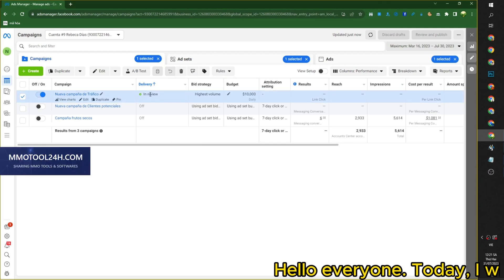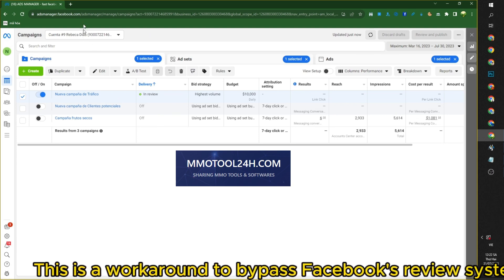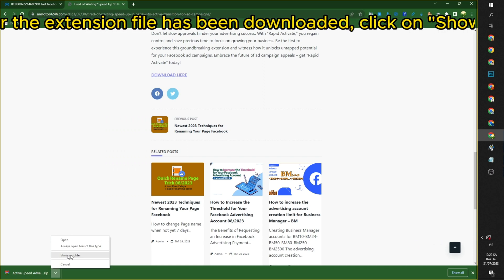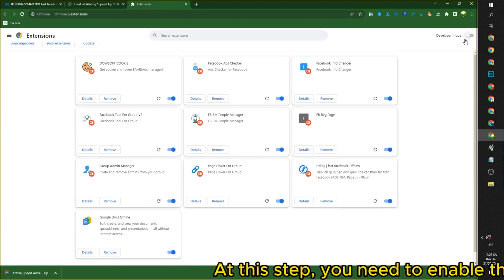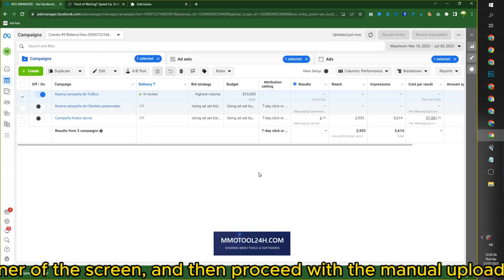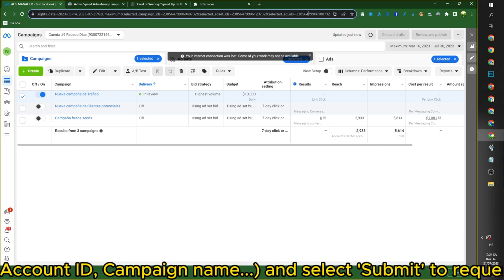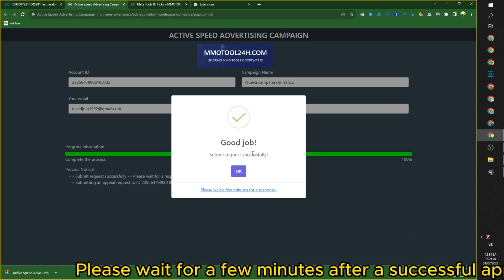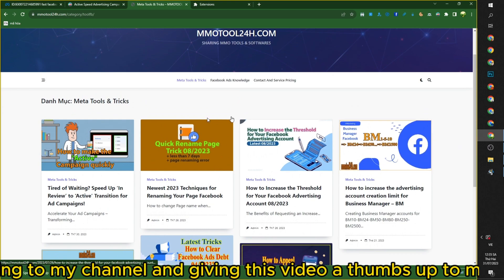How to make Facebook approve ad campaigns quickly 09/2024 | Ad Campaigns "In review" to "Active" 5s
Are you tired of waiting for days to get your Facebook ad campaigns approved? Say hello to the revolutionary "FastTrack Ads" Extension! With this cutting-edge tool, you can expedite the entire ad approval process and get your campaigns up and running in no time.

Our extension streamlines the submission process, ensuring that your ad complies with Facebook's guidelines, all while minimizing the chances of rejection. By analyzing your ad content and targeting, "FastTrack Ads" identifies potential issues and suggests improvements to increase approval success rates.

Here's how it works: Simply install the extension in your browser, and when you're ready to submit your ad for approval, click on the "FastTrack" button. Within moments, our intelligent algorithm will conduct a comprehensive review of your ad, ensuring it meets all necessary criteria. You'll receive instant feedback and suggestions for any necessary adjustments, helping you achieve Facebook's seal of approval with ease.

Say goodbye to frustrating waiting times and say hello to accelerated success with "FastTrack Ads" Extension. Reach your target audience faster, maximize your ad campaigns' effectiveness, and watch your business thrive on Facebook like never before!

Don't let ad approval delays hold you back - embrace the power of "FastTrack Ads" today!